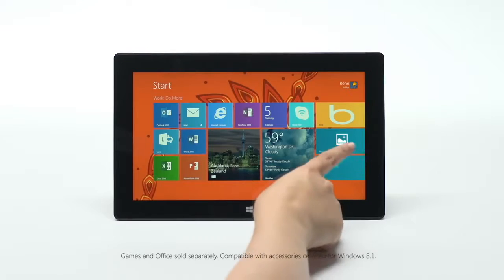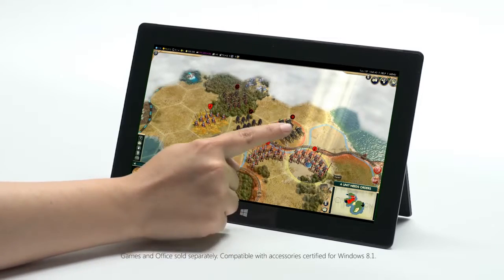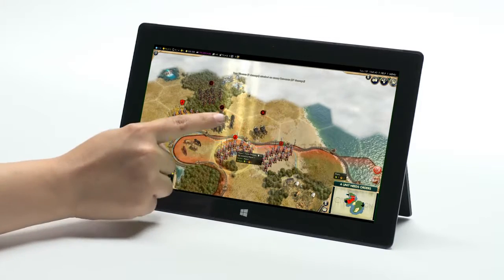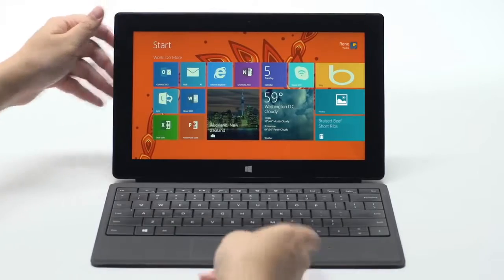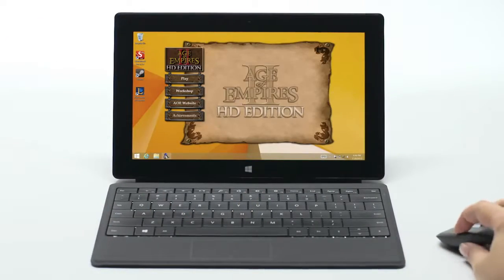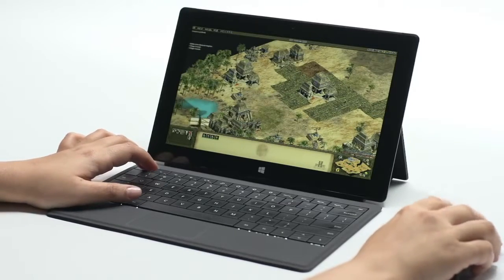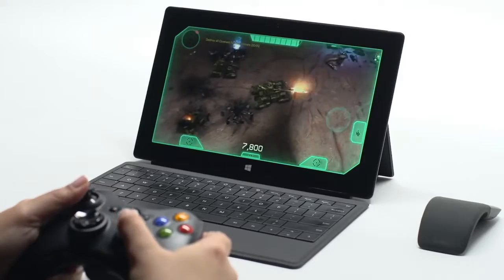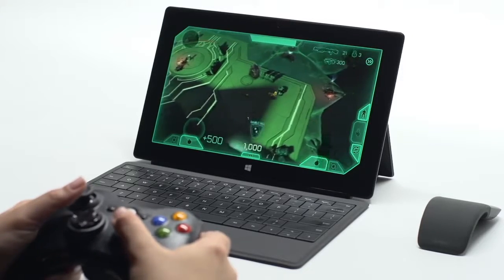Gaming on Surface Pro 2